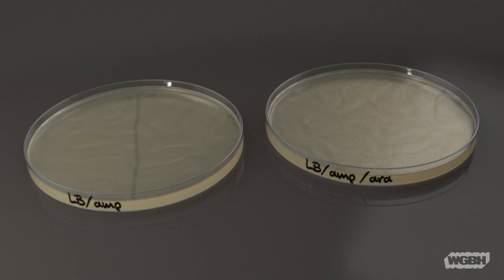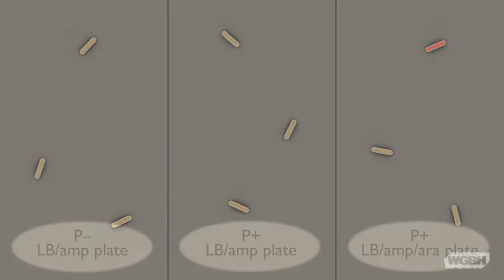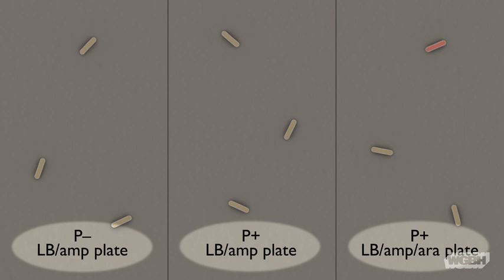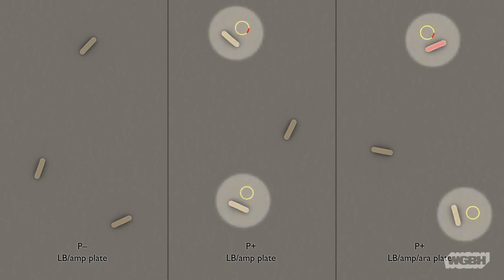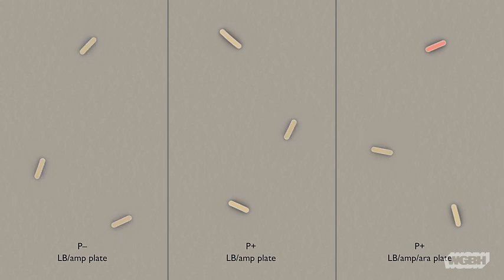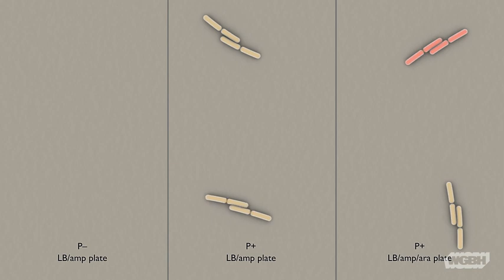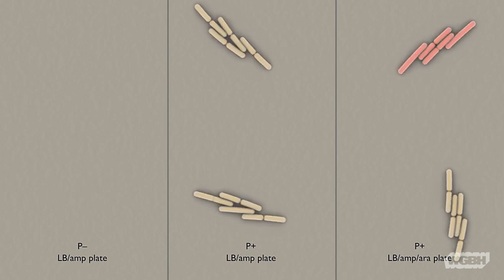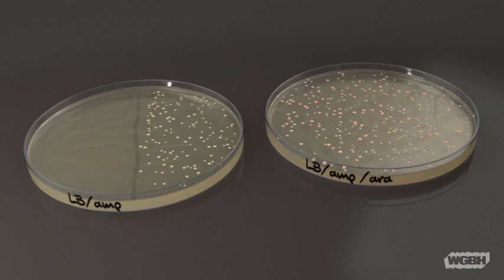Bacterial Transformation Lab (Theory)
In this animation produced by WGBH and Digizyme, Inc., learn about bacterial transformation, the process by which DNA plasmids are introduced into a bacterial cell's genome. The animation presents the physical challenges of getting the plasmids through the cell's plasma membrane and the "heat shock" technique used to overcome them. It also shows how researchers test for successful transformations using experimental and negative control plates.

1. What is bacterial transformation?

2. Explain the primary physical obstacle to transforming bacteria in an experimental setting.

3. What is the purpose of exposing the bacterial cell and plasmid mixture to cold and then hot temperatures?

4. Explain the experimental setup involving the culture plates.

5. Describe what you should observe in each of the three plates by the end of this phase of the experiment, and why.